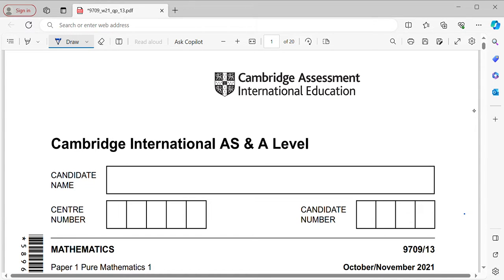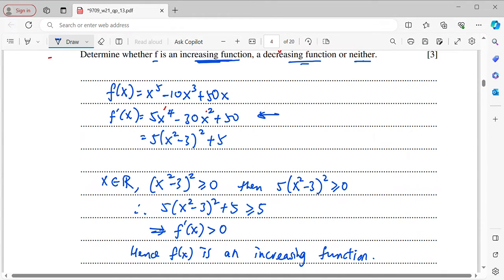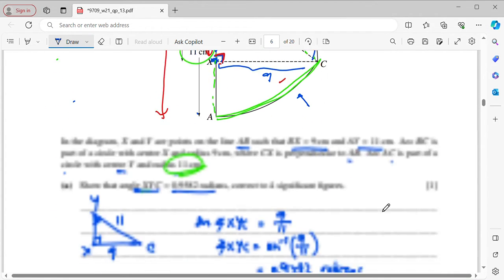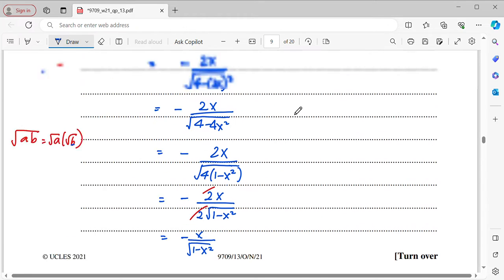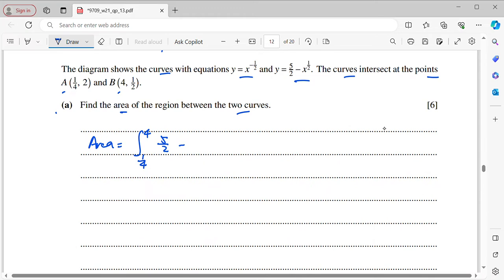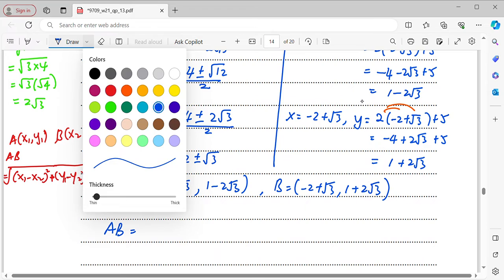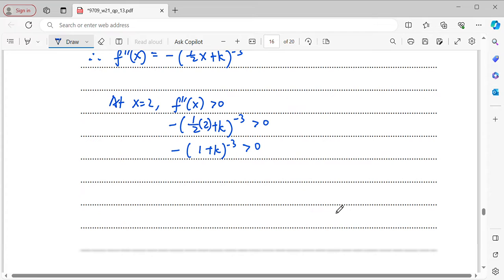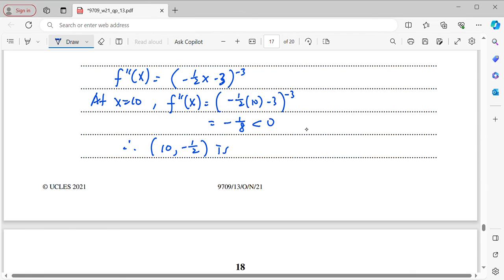Solved CAIE A Level Math Paper 13 for October/November 2021 (9709/13/O/N/2021)